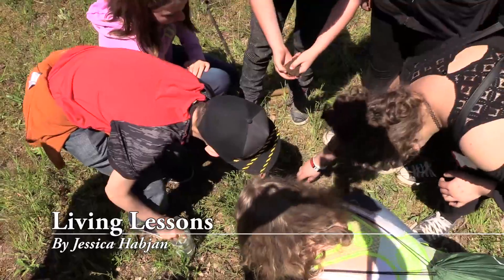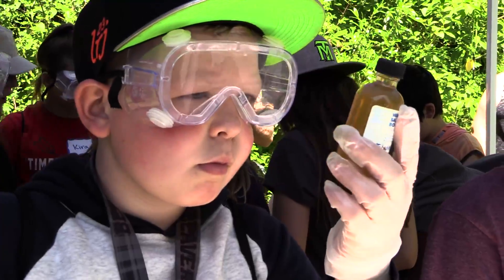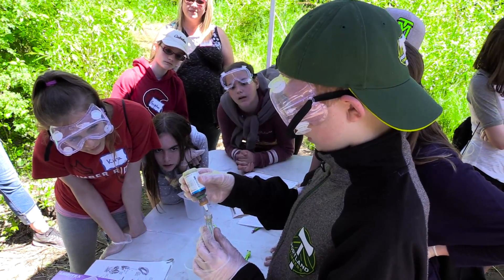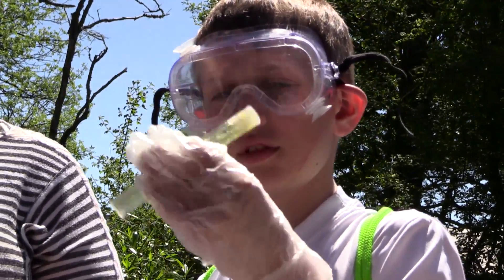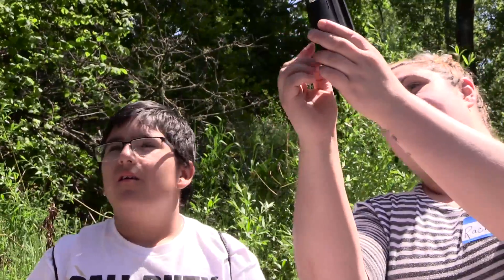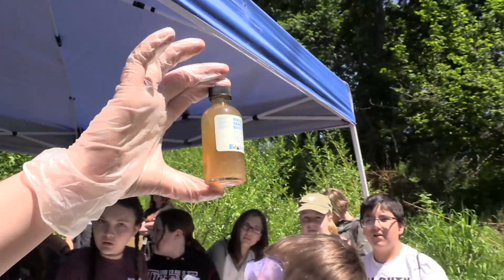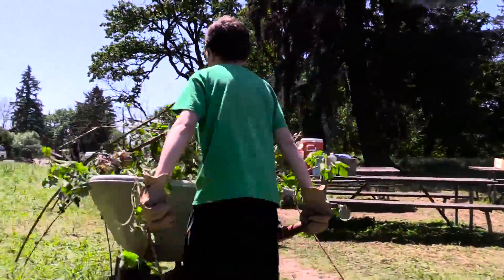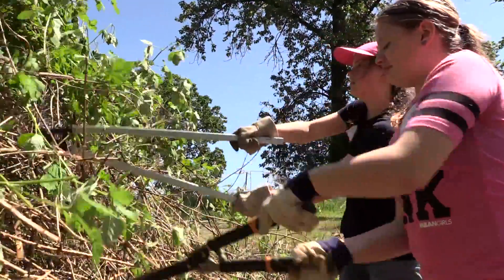Video: Living Lessons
Students from Timber Ridge School sample soil, test water and take a tour at Cox Creek, Simpson Park and the Talking Water Gardens.

Video by Jessica Habjan